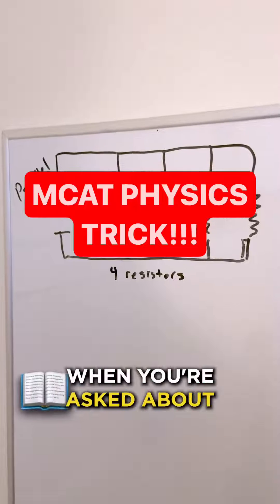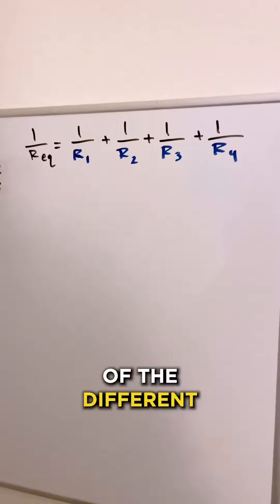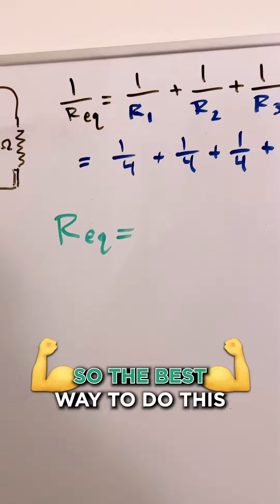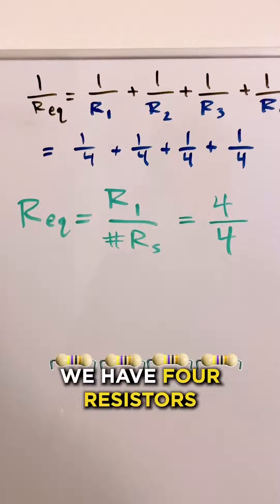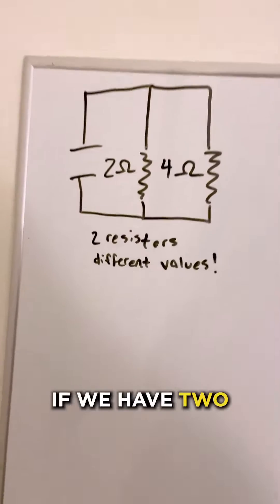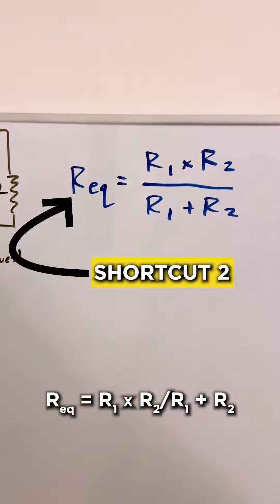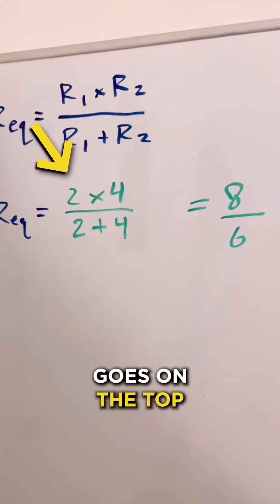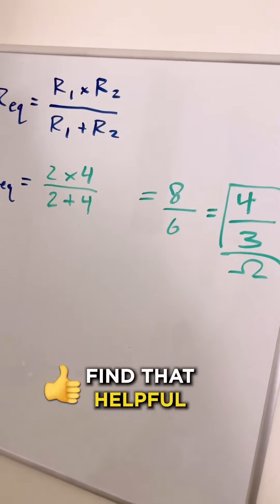MCAT Physics Trick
LIKE & SAVE this post for the future if you found it helpful!